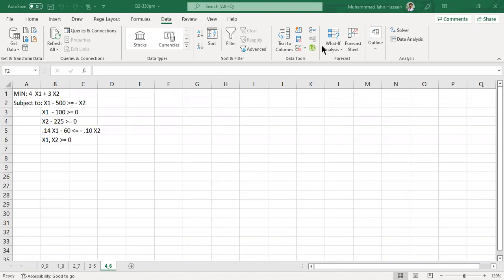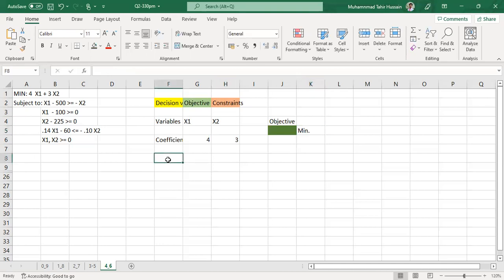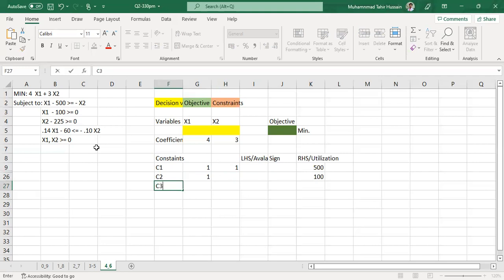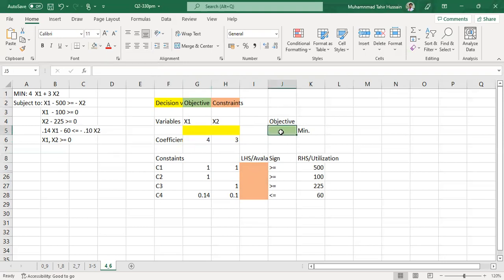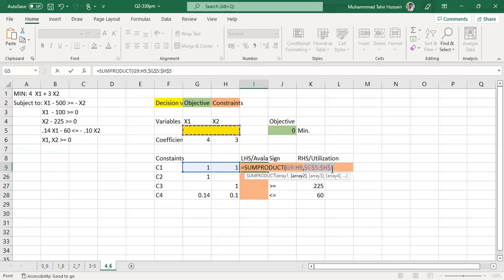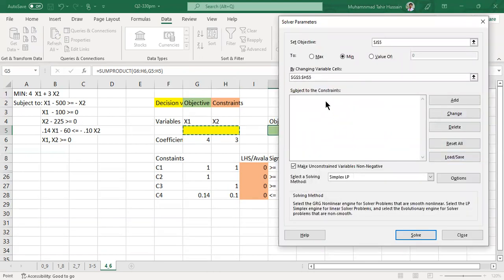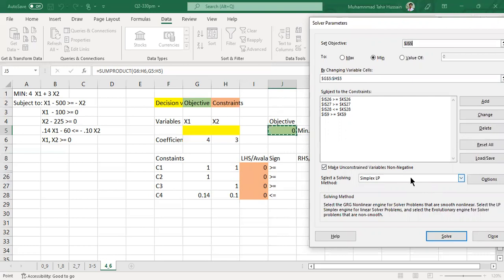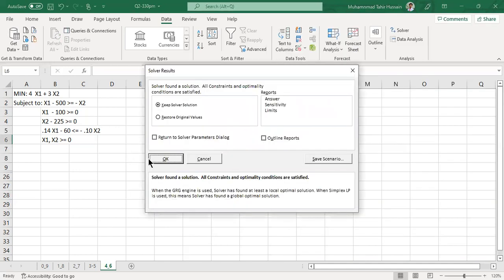Solver | How to use solver | Linear Problem | Spreadsheet Modeling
What-if analysis can be done with Solver, a Microsoft Excel add-in tool. The solver may be used to discover an optimal (maximum or minimum) value for a formula in a single cell (the objective cell) that is constrained by the values of other formula cells on a worksheet. The solver uses a set of cells known as decision variables, or simply variable cells, to compute the formulas in the objective and constraint cells. The values in the choice variable cells are adjusted by Solver to satisfy the constraints on constraint cells and generate the desired outcome for the objective cell.
Simply put, Solver can be used to determine the maximum or lowest value of a cell by changing the values of adjacent cells. You can adjust the amount of your planned marketing spend, for example, to see how it affects your projected profit.